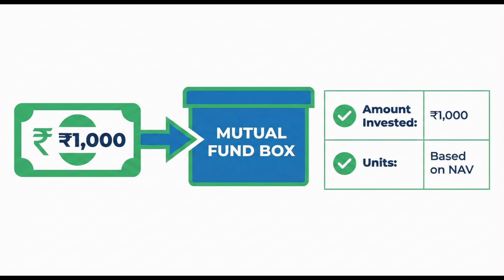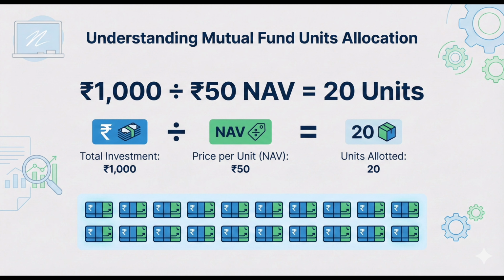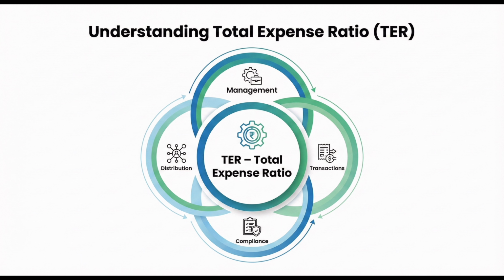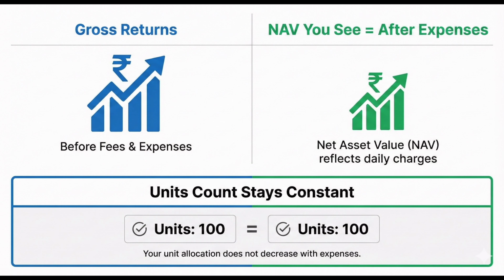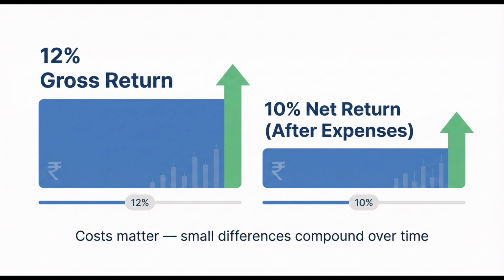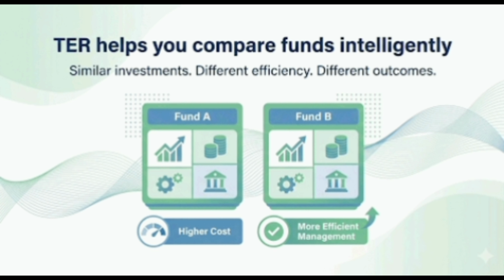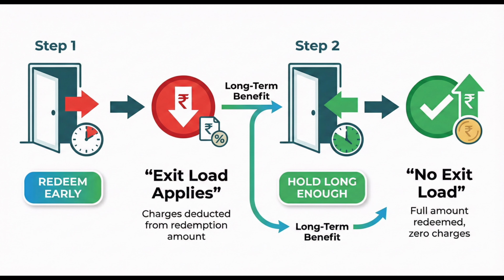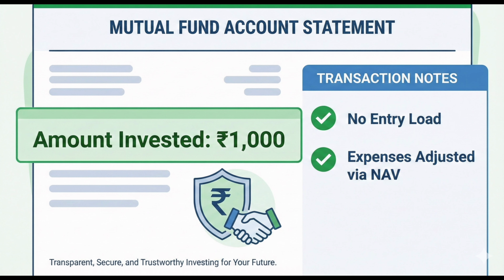Mutual Fund Charges Explained Clearly | TER, NAV & Exit Load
When you invest ₹1,000 in a mutual fund, your statement shows the full amount invested — but mutual funds do have charges.
So where do these charges actually go?
In this video, WealthRise Investments explains:
How mutual fund charges really work
What Total Expense Ratio (TER) means
Why charges are not deducted upfront
How NAV already reflects expenses
When exit load applies and when it doesn’t
This video is designed to remove confusion, especially for new and long-term investors, using simple language and real examples.
At WealthRise Investments, our focus is on clear investing and confident decisions, so investors understand what they are investing in.